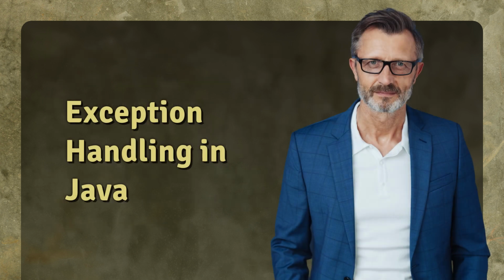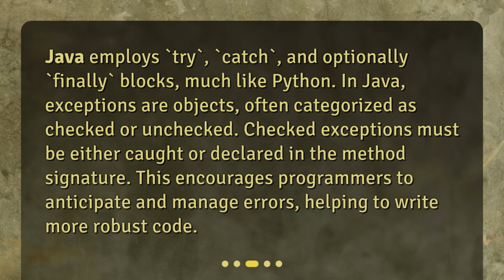Exception Handling Compared: Python, Java, JavaScript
Exceptions Explained 👉 Discover how exception handling works in Python, Java, and JavaScript with clear side-by-side examples! Beginners will learn how each language manages errors to prevent crashes and write robust code. Perfect for new developers seeking essential coding skills. Watch and level up your programming knowledge!

00:00 🔹 What Is Exception Handling?
00:31 🔹 Exception Handling in Python
01:00 🔹 Exception Handling in Java
01:32 🔹 Exception Handling in JavaScript
02:01 🔹 Comparing Approaches and Best Practices

📌 Core Coding Concepts 🔸 Error Handling and Debugging 🔸 Understanding Exception Handling Across Popular Programming Languages